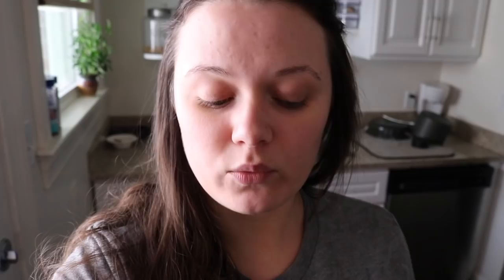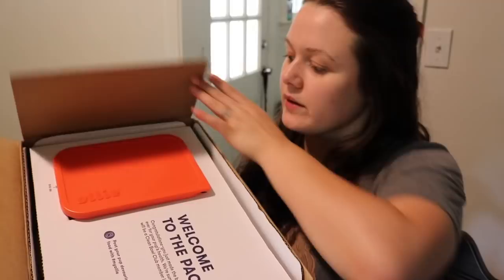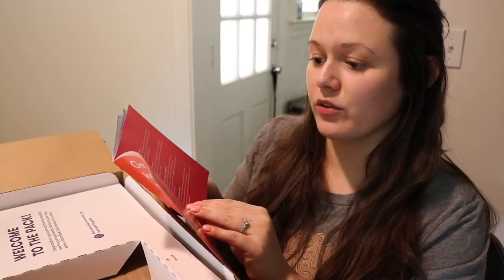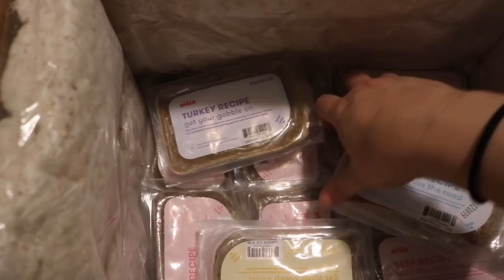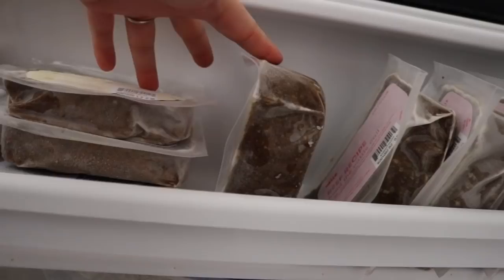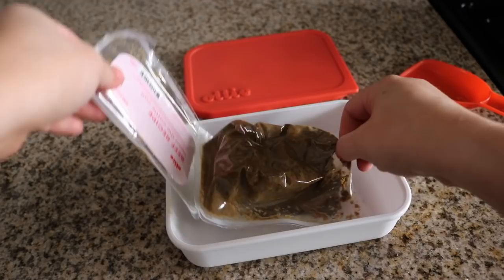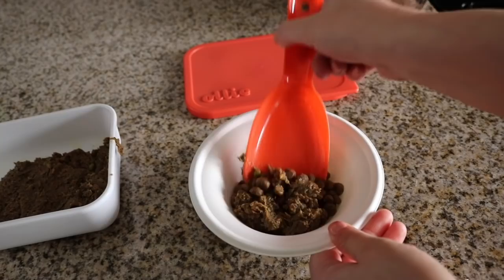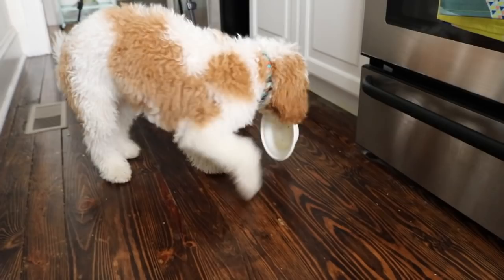"My Ollie" The Human-Grade Dog Food | Honest Review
The moment of truth is finally here...is "My Ollie" the human-grade dog food worth it? Will my picky pup Ruston actually eat it? Check out our review to see if this little doggie likes his new food!

vlbirch0429

Nothing lol